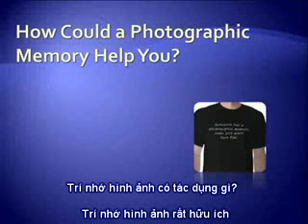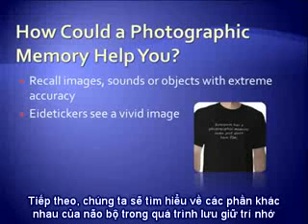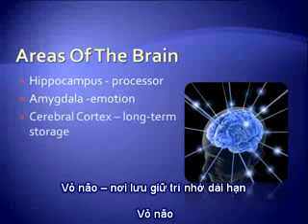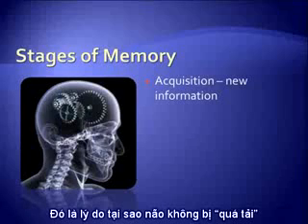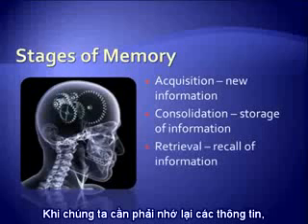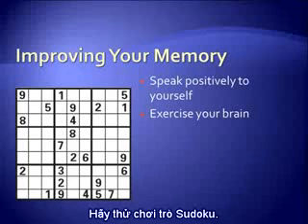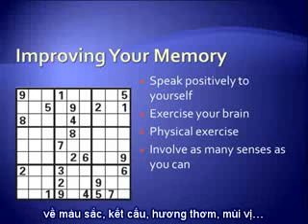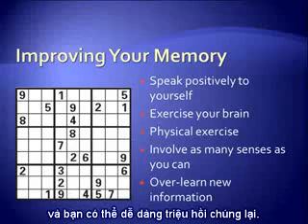Cách cải thiện trí nhớ hiệu quả